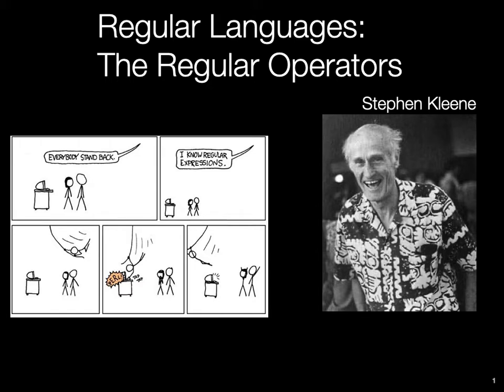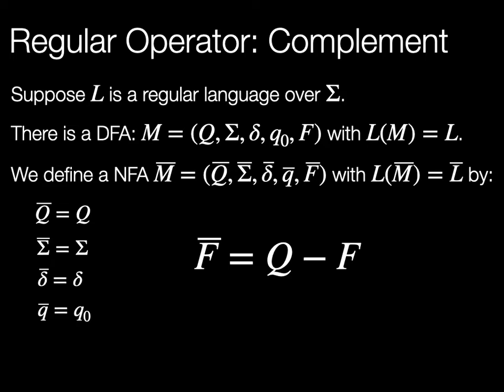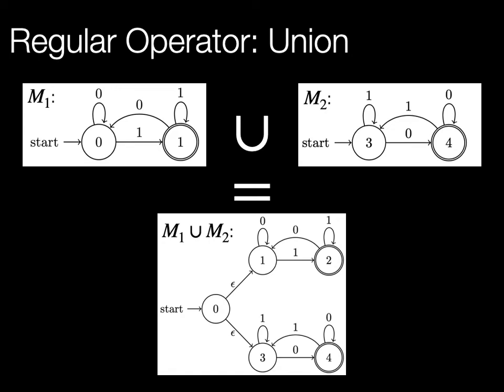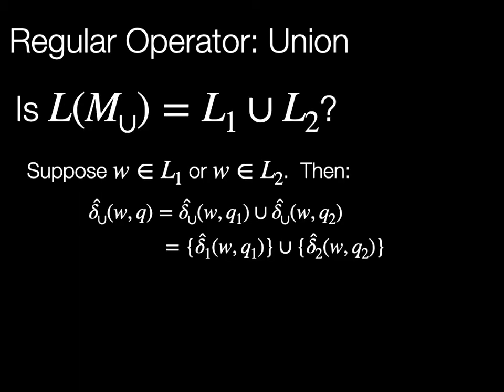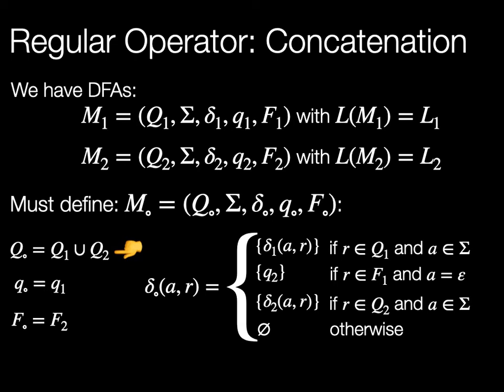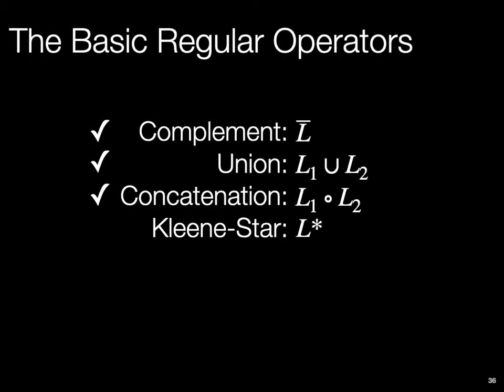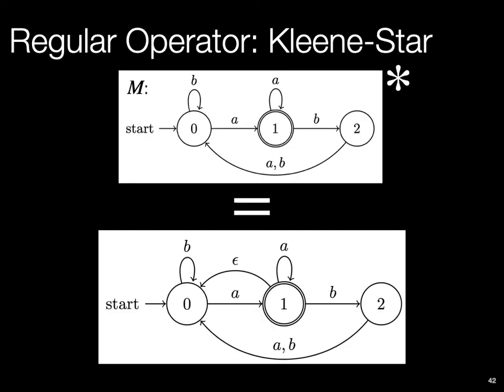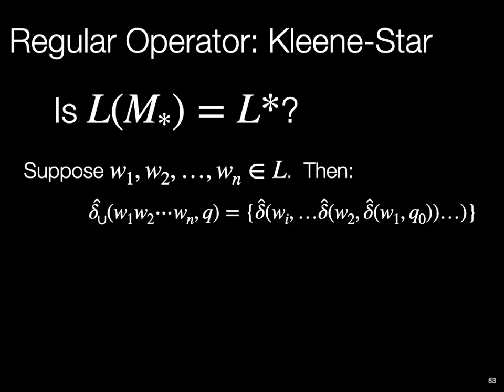Regular Languages: Regular Operators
Introduces the basic regular operators.